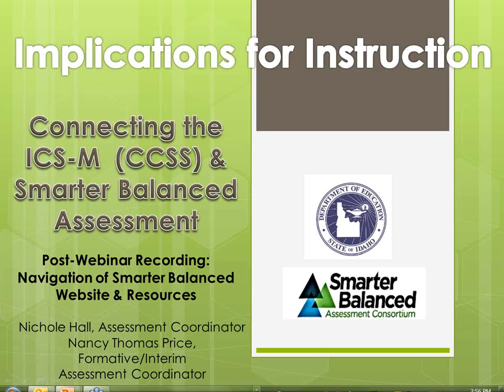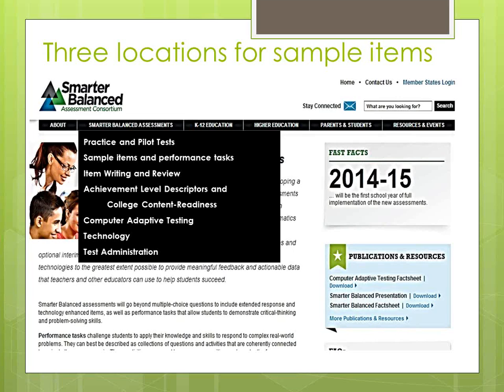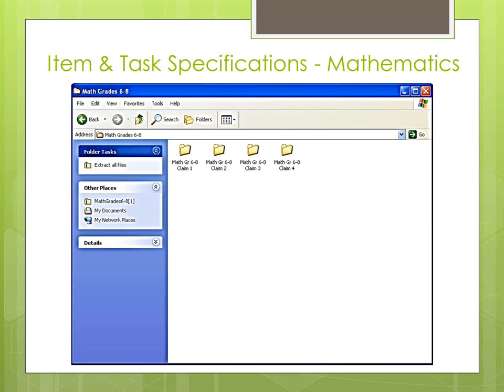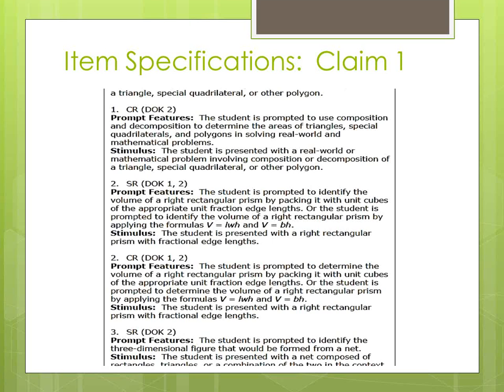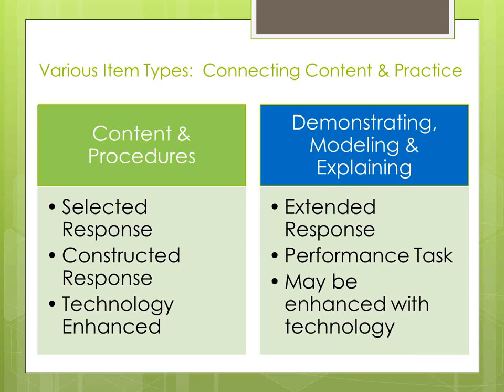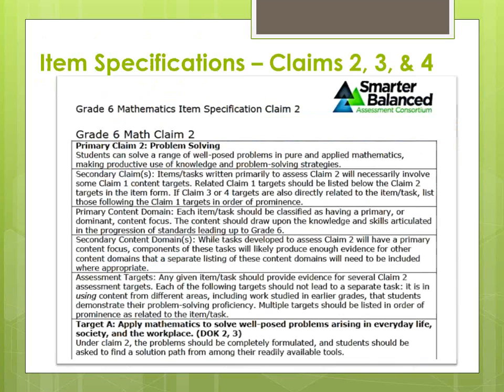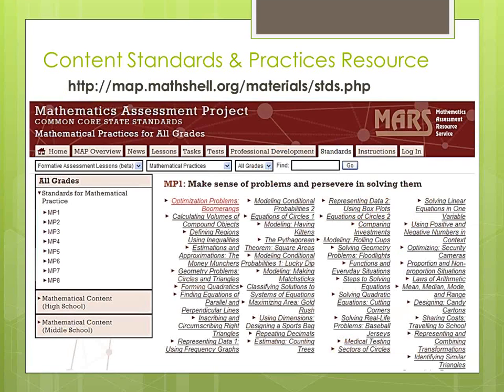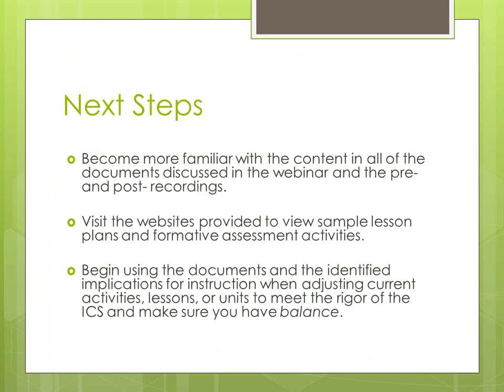Implications For Instruction Post webinar Recording 1